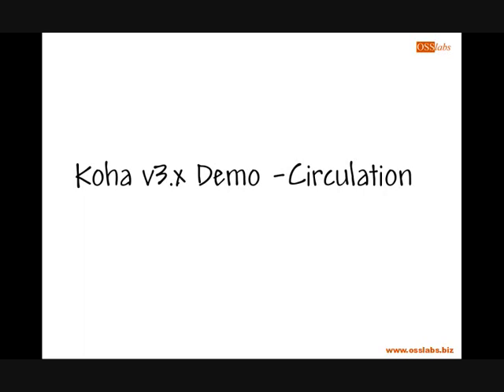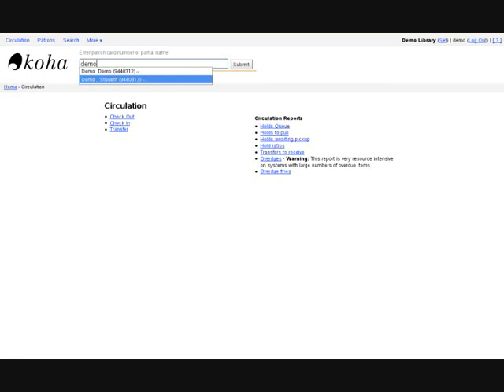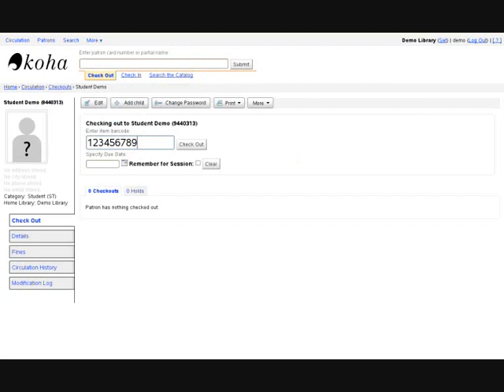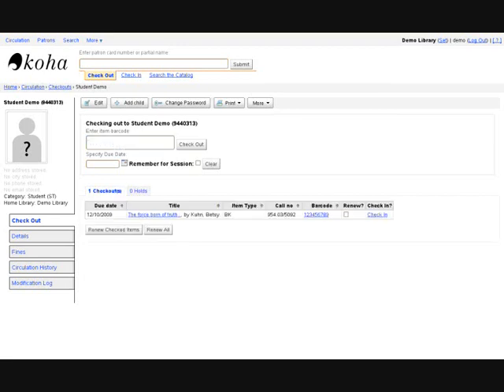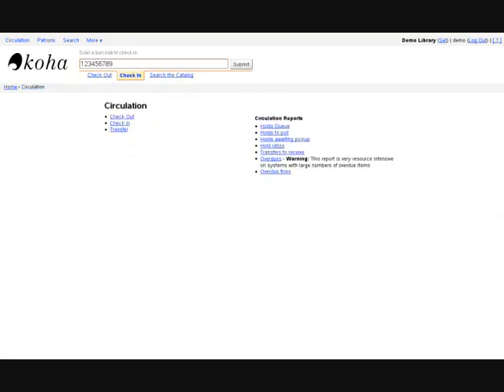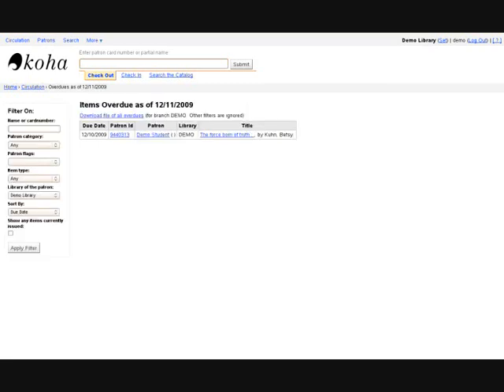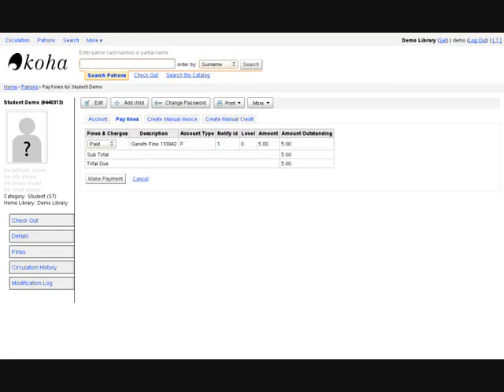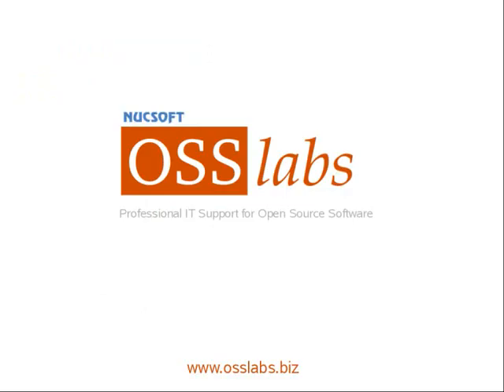Koha - Circulation Demo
Demonstration of Circulation Module in Koha Library Management Software (version 3.0)